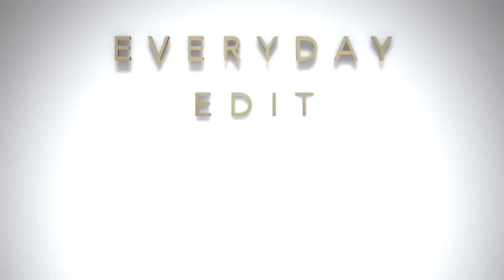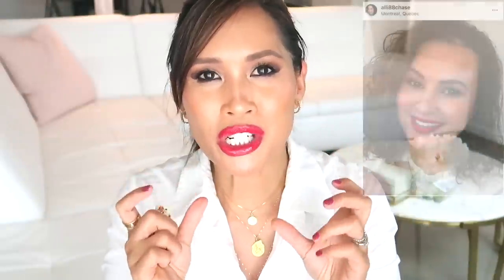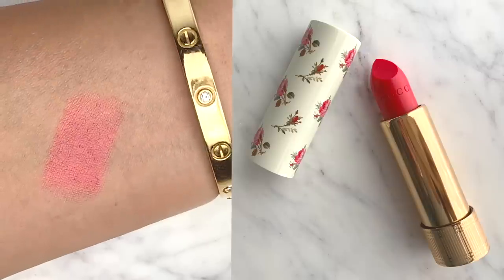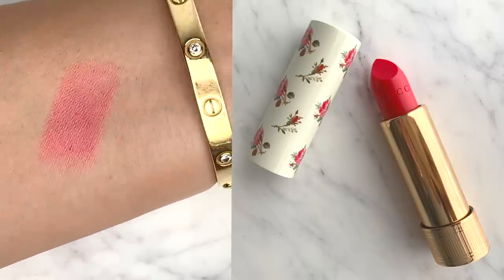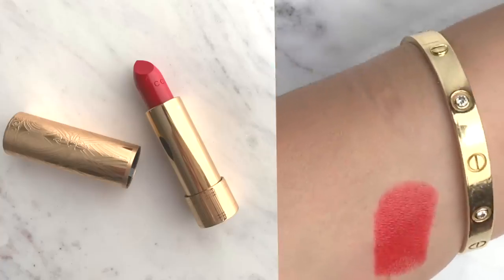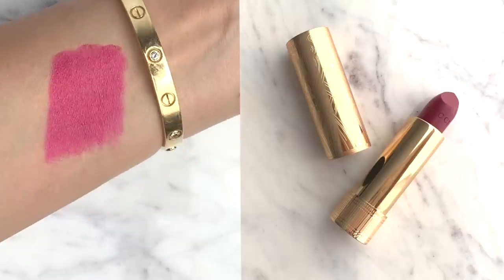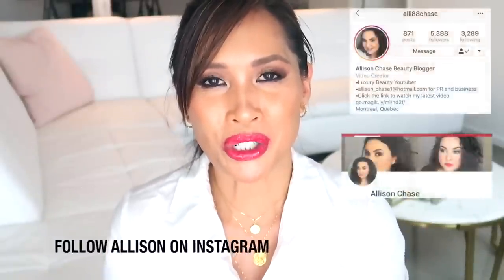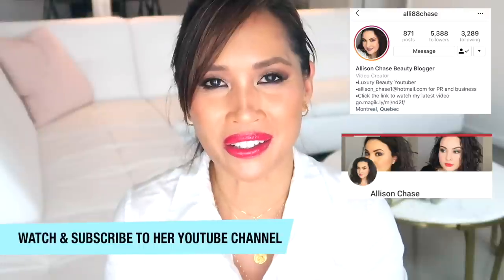GUCCI LIPSTICKS I COLLAB WITH ALLISON CHASE I Everyday Edit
🌟Swatches at 3:20

🌟Try on at 3:51

✨Follow ALLISON on Instagram: @alli88chase

CONCEALER: SMASHBOX Studio Skin Flawless 24 Hour Concealer / Medium Cool Peach

POWDERS: MAKE UP FOR EVER Ultra HD Microfinishing Pressed Powder / 3 - Peach for tan to dark skin tones AND CHARLOTTE TILBURY Airbrush Flawless Finish Setting Powder / 2 Medium AND HOURGLASS Ambient Lighting Powder / Radiant Light AND LAURA MERCIER Secret Blurring Powder for Under Eyes / 2

*Sent to me complimentary for trial purposes.” PERSONA COSMETICS Highlighter / Zuma *Sent to me complimentary for trial purposes.”
MARC JACOBS BEAUTY Highliner Gel Eye Crayon Eyeliner / Midnight in Paris & (Grape)vine
MASCARA: MARC JACOBS Velvet Prime Epic Lash Primer BY TERRY Mascara Terribly Growth Booster Mascara / Black

Clé de Peau Radiant Fluid Foundation / O40